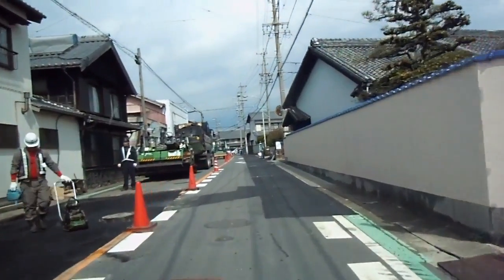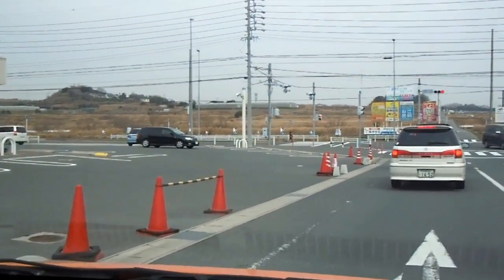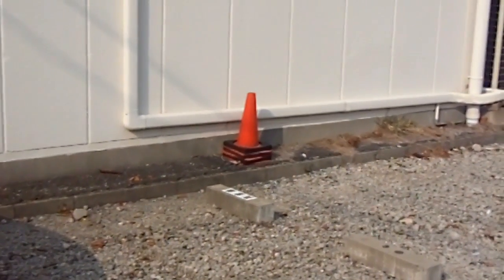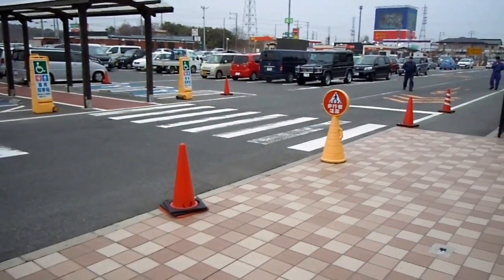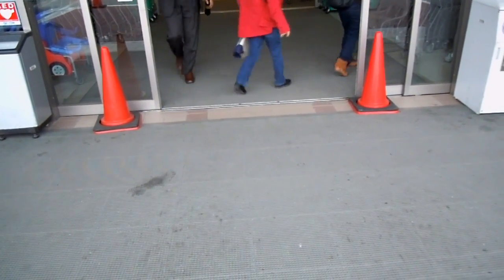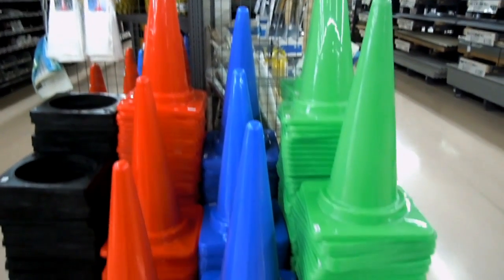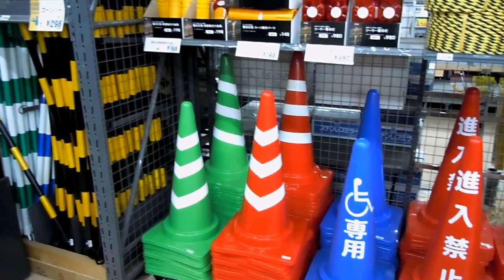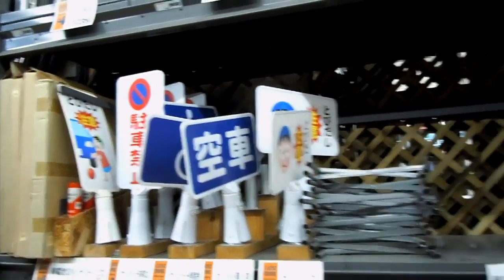Magic Cones in Japan!